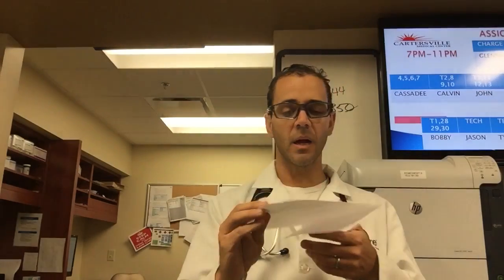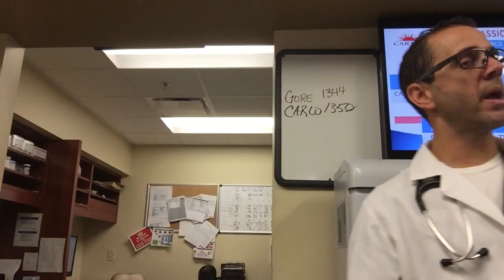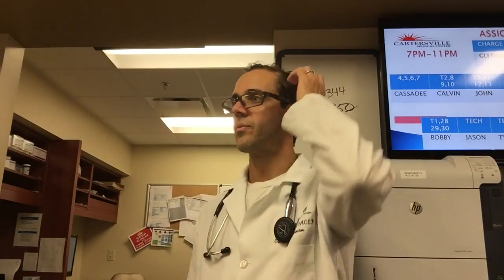Acute Cor Pulmonale - Medical Minute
In this medical minute, we talk about Acute Cor Pulmonale. Defined as a specific series of EKG findings in the setting of chest pain. S1Q3T3 - is the appearance of a deep S wave in lead I, a significant Q wave in lead 3, and inverted T wave in  lead 3. We use a clinical case to talk about the significance and differential diagnosis of this condition in this medical minute.